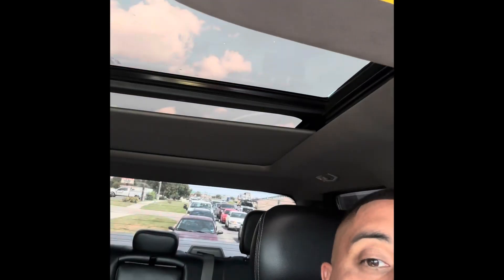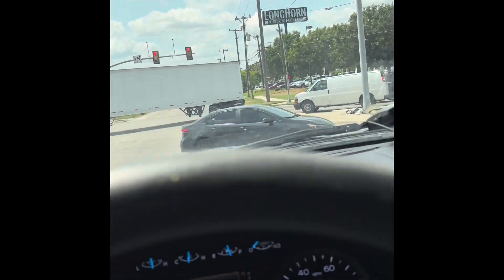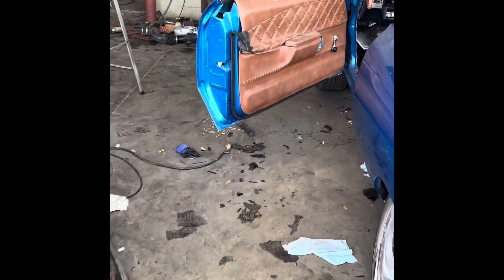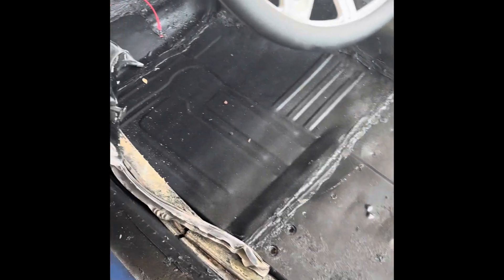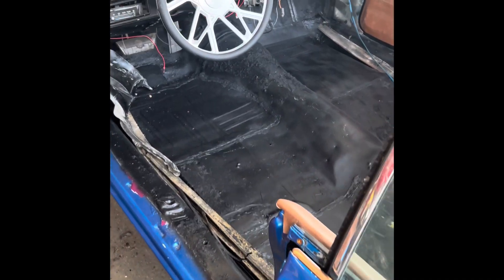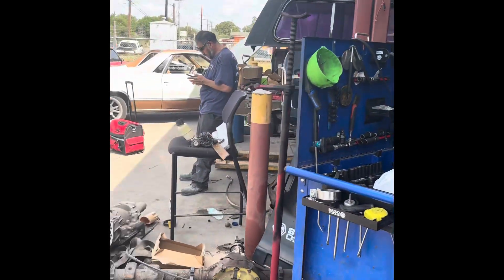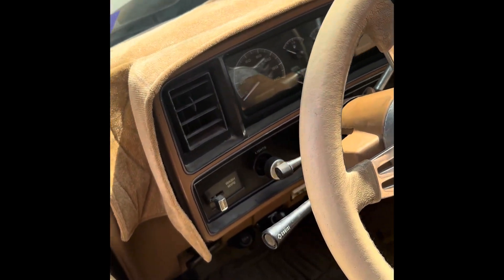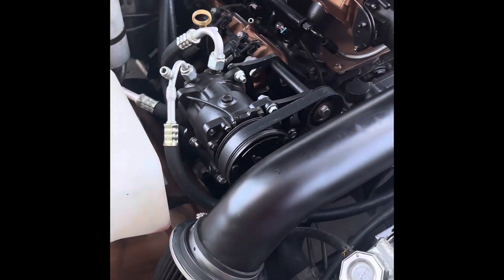Picking up the donk new floor pans and notched up the rear to squat them 28s